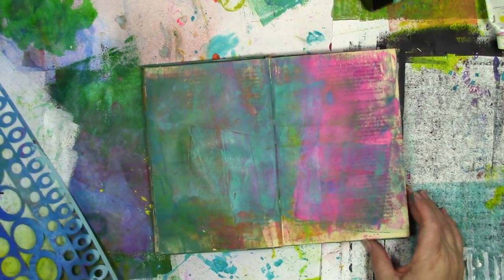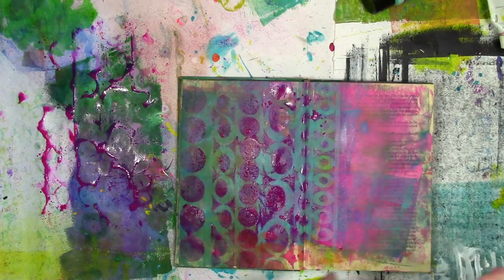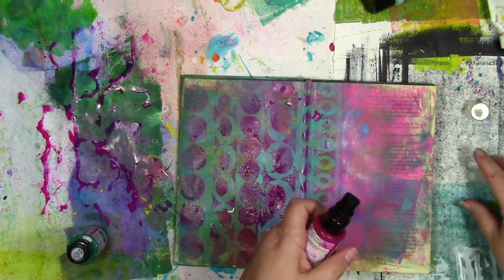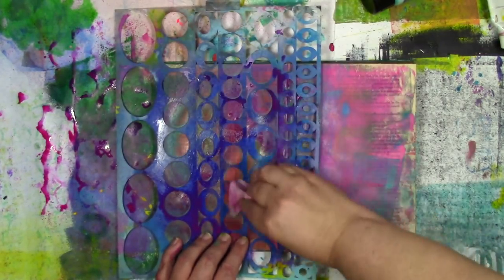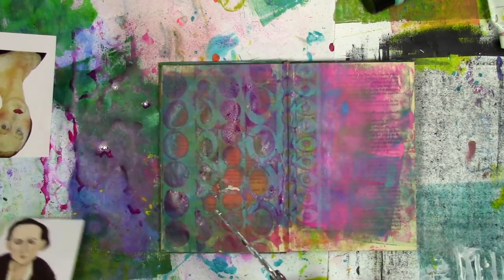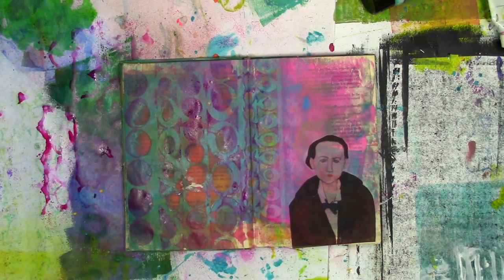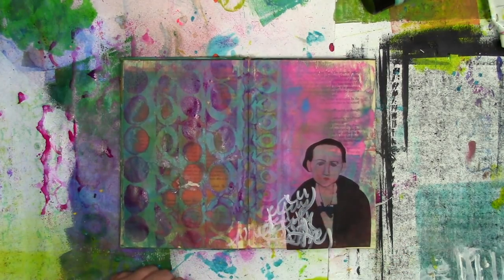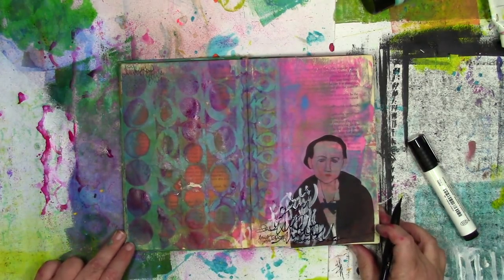Impatient Art Journaling and How I Keep Spray Ink from Clogging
What can you do when you're feeling impatient waiting for something to dry and nothing to dry it with?  Use whatever you do have nearby. No paper towels to clean up the generous amount of spray ink so I grabbed something else.  You'll also see a no fail cheat kind of way to do image transfers and how to keep spray ink bottles from clogging. full supply list on the blog